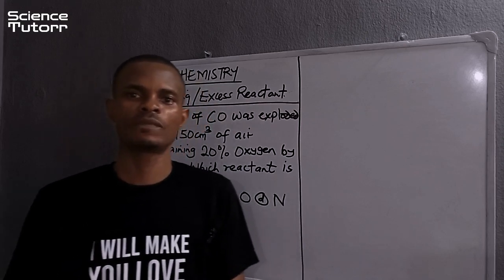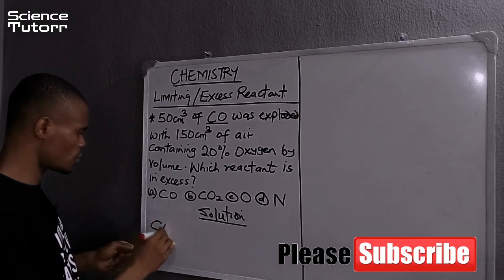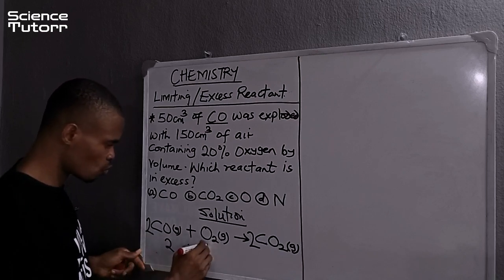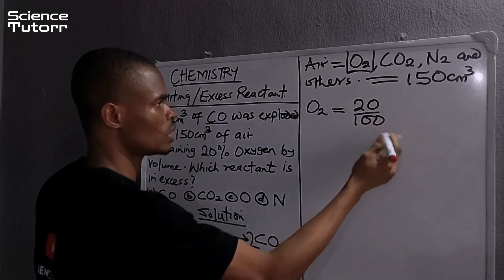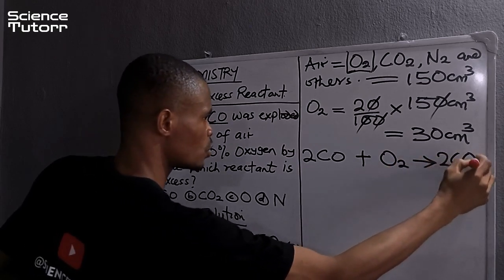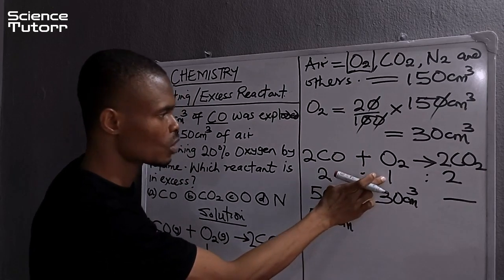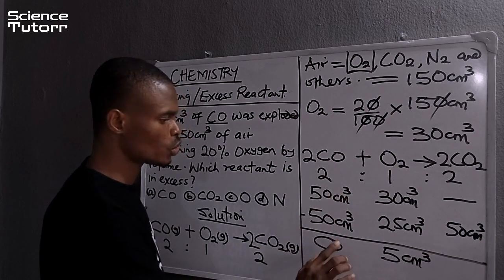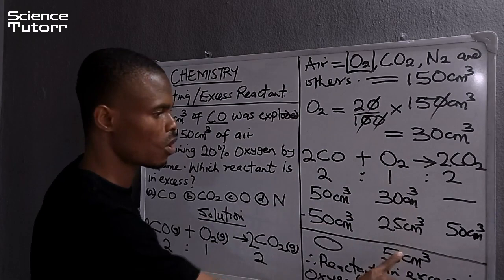Identifying Excess and Limiting Reactant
Ever wonder why some ingredients run out while others are left over when you cook? The same concept applies in chemistry 🔥
In this video, I will show you how to identify excess and limiting reactants in a chemical reaction.